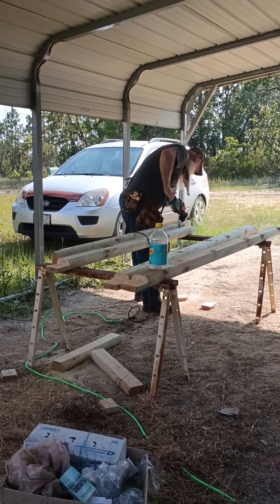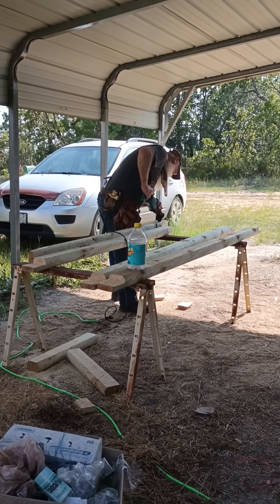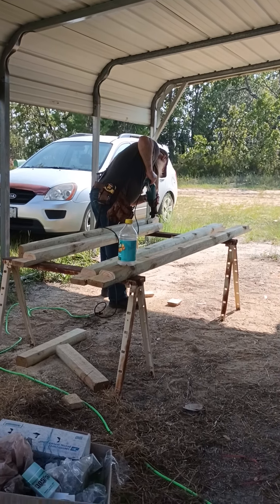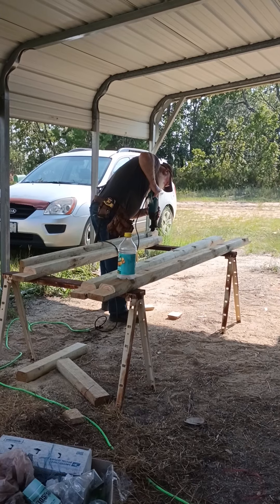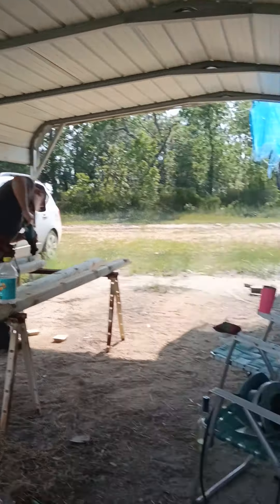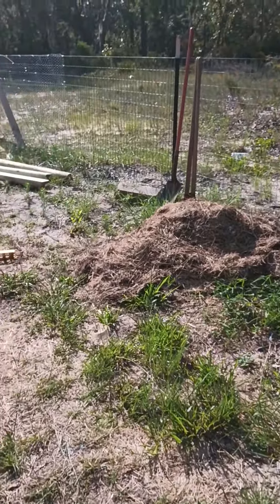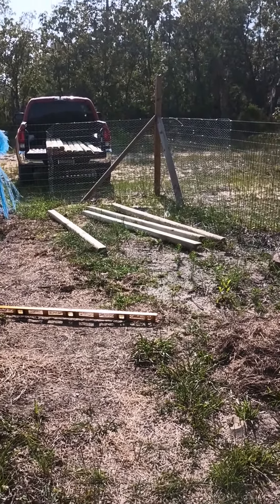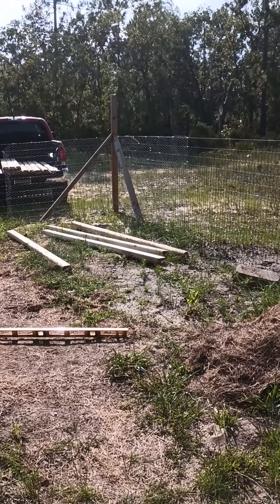building my 🐔 chicken coop